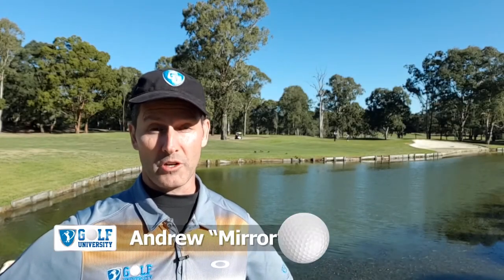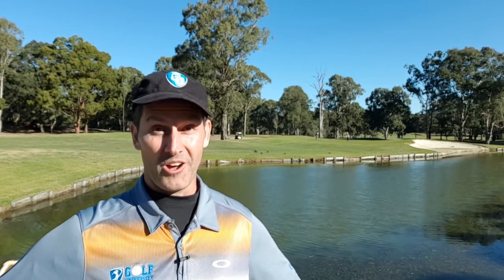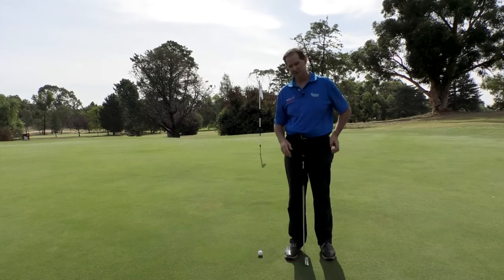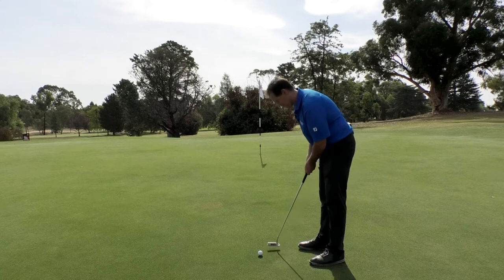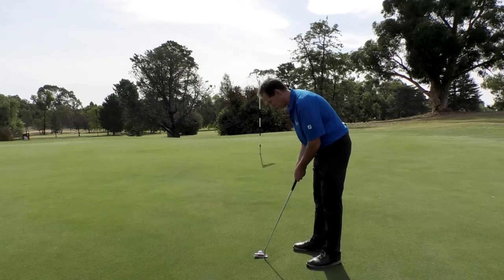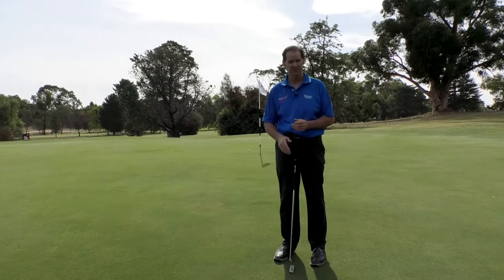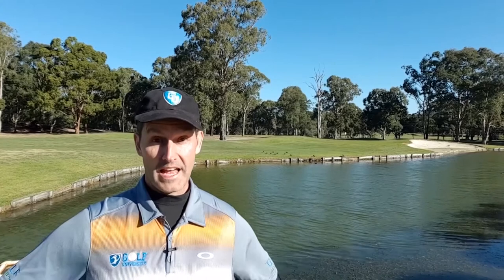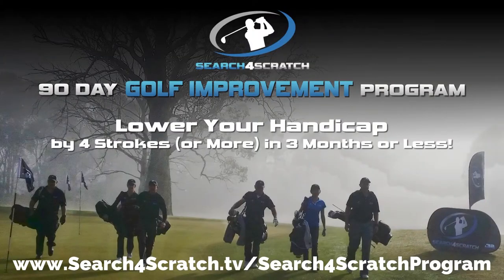How To Putt Uphill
Learn how to Putt a Golf Ball Uphill for Consistent Putting so you can easily, effortlessly & quickly become more consistent with Your Putting Game in this great Golf Putting Lesson from Cobram Barooga Golf Professional, Justin Spierani.

⛳ Become a member of Golf University’s 19th Hole Club & Watch 100's of Golf Lesson Videos, Golf Travel Episodes & Documentaries from Golf University & Golf Getaway at

👉 Find & Fix the One Thing Killing Your Golf Scores, Handicap & Your Game with the Golf University Skill Assessment & Free Coaching Program ✅

Golf University is the world’s premier Golf Improvement Video Lessons for passionate beginner to advanced level amateur golfers.

Golf University provides world class technical and drill based video lessons, delivered by some of the world’s best players, coaches and experts via the internet

Lawrie Montague is the former Australian National Women’s Team coach and has also coached tens of thousands of amateur as well as world top ten players.

Lawrie is currently the co-coach of the Indonesian Golf Team and is also the co-director of the Pro Tour Golf College at Joondalup Golf Resort in Perth and Indonesia.

“I’ve never met an amateur golfer who couldn’t significantly improve their game as long as they receive golf instruction that is communicated to them in their favoured learning style.”

How to Avoid Chunking the Golf Ball while Chipping | How to Stop Chunking | Craig Tapp